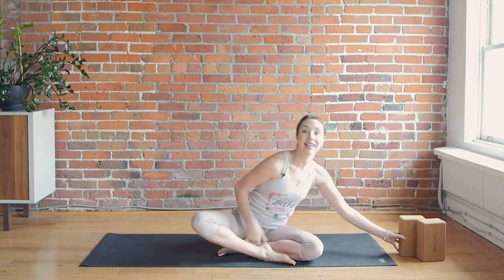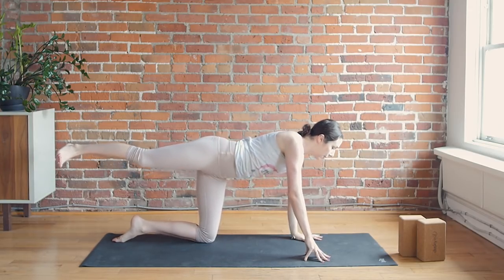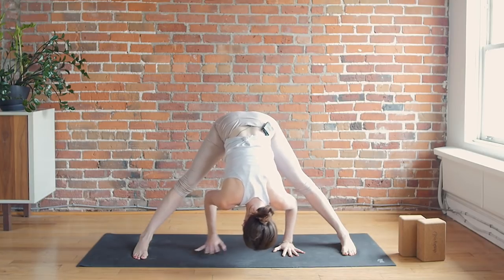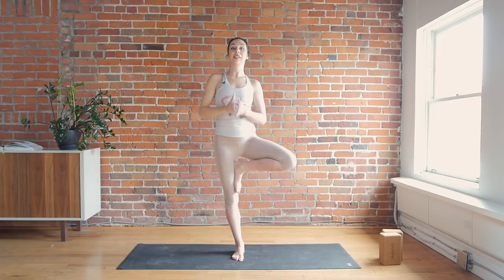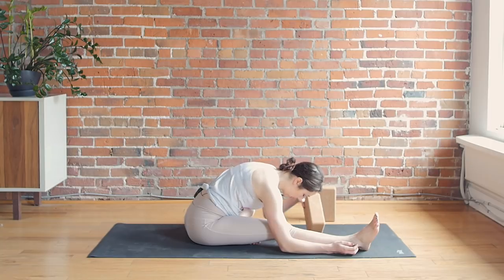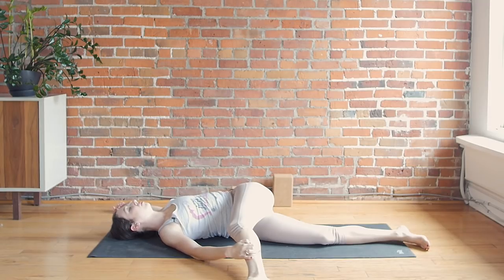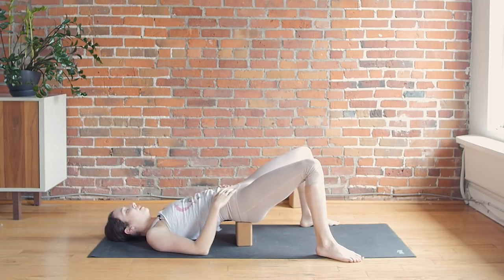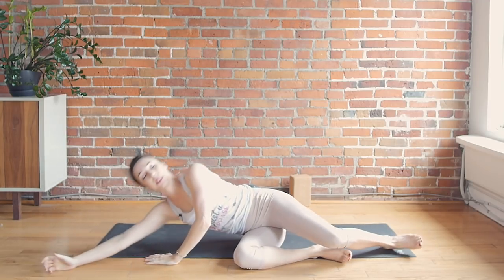🌿 Earth Element Vin to Yin 🌿 Grounding & Stability Yoga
An earth themed yoga class that begins with vinyasa and ends with yin yoga.

Hey yogis, I'm so excited to offer you a brand new Vin to Yin series themed around the elements! These classes begin with vinyasa yoga and end with yin yoga for a well-balanced practice. This is a 45 minute earth themed yoga class to help you ground and find power and stability.

This class is about inner strength, grounding and endurance. The Earth Element is all about stability, perseverance and our feelings around safety and security, like the root chakra.

Make sure you have blocks for this class. Suitable for all levels.